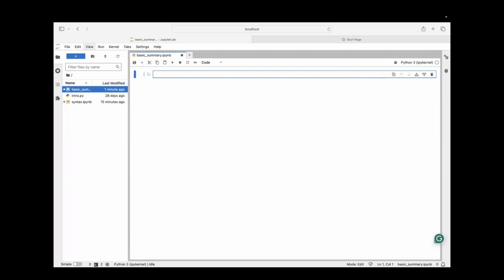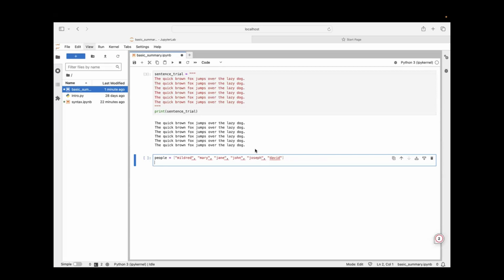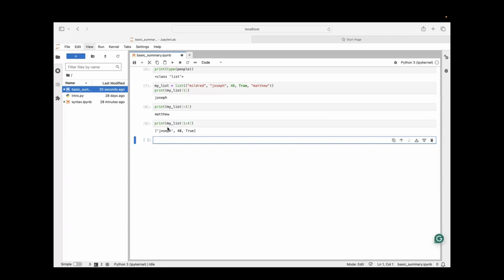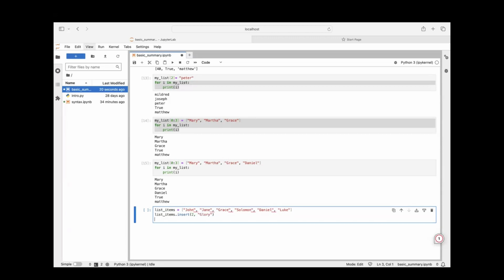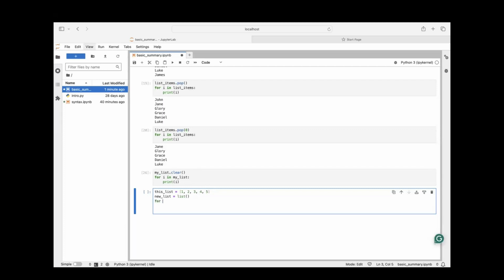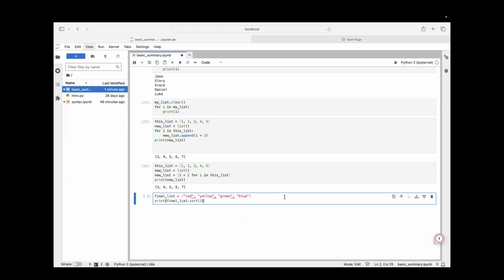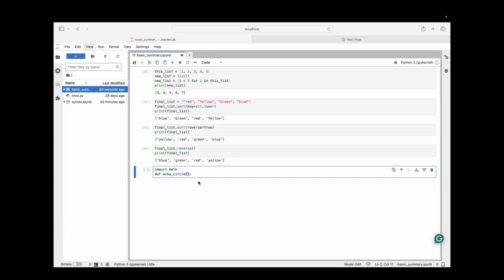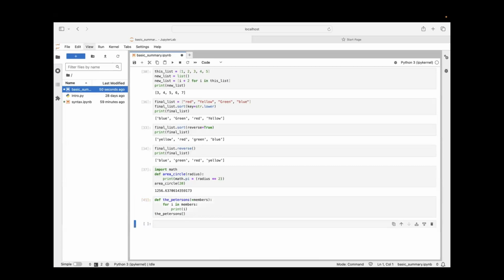WebDev03 24A - Live 2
Live Class summarizing Python Basics.